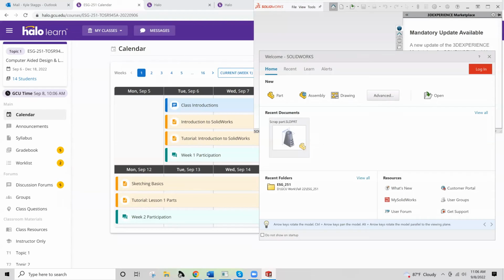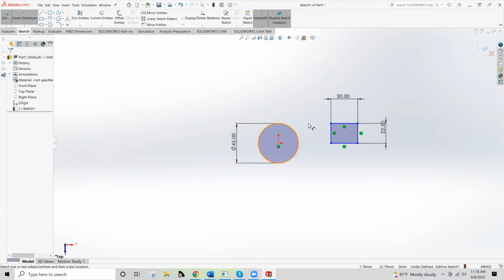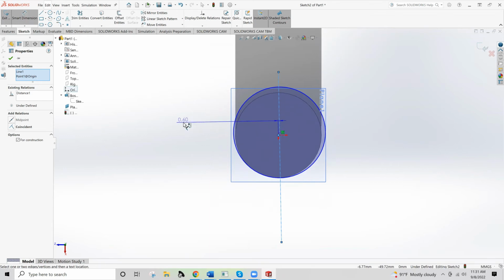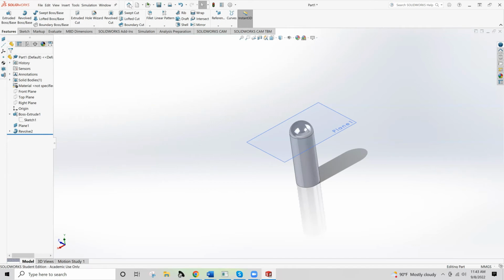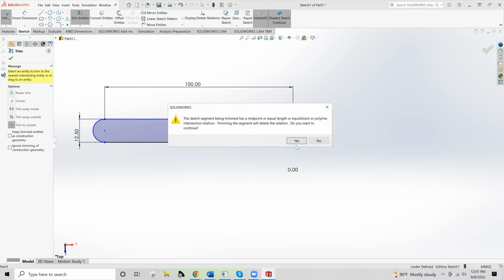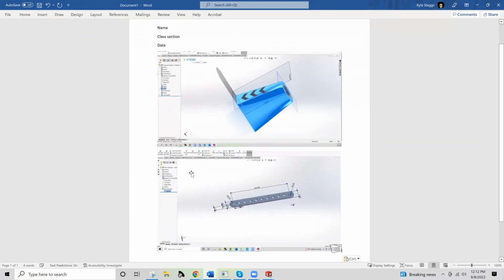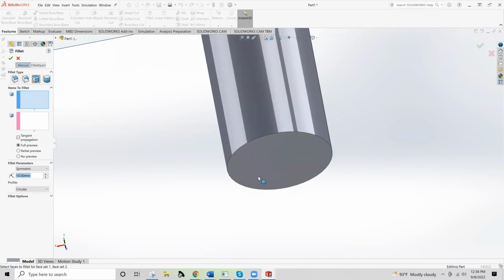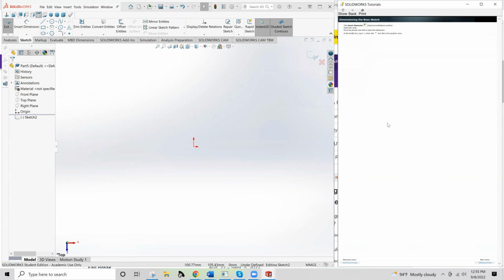ESG251 Week 1 Redux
Second time is always better...